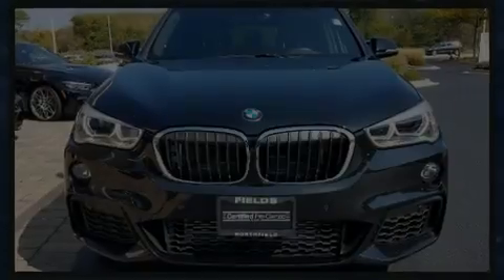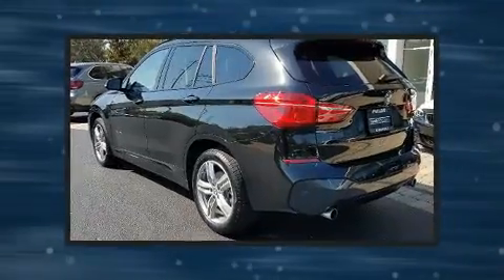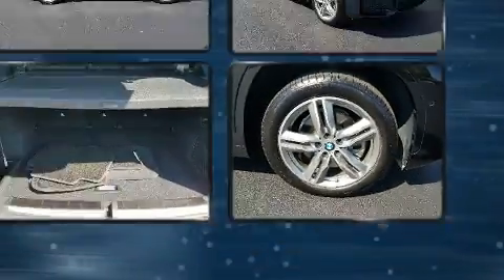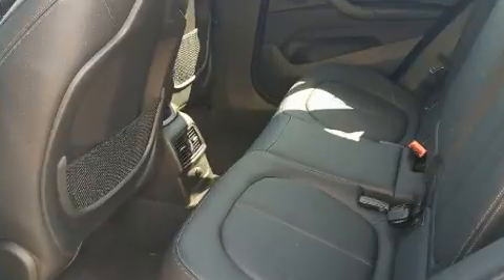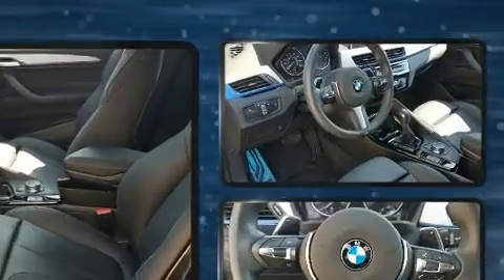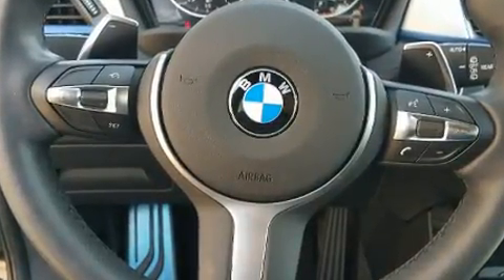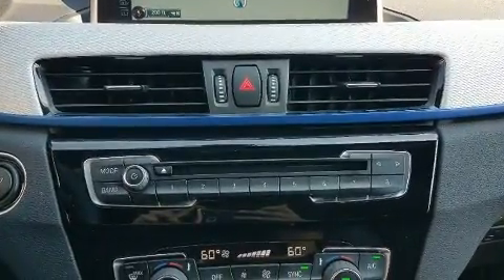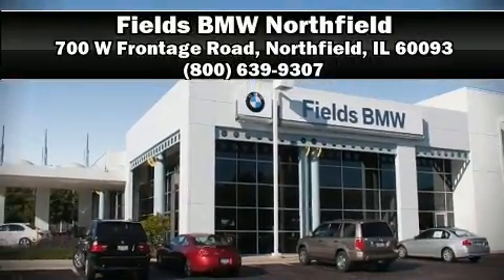2017 BMW X1 xDrive28i in Northfield, IL 60093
Sensibility and practicality define the 2017 BMW X1. With less than 10,000 miles on the odometer, this vehicle combines dashing good looks with great efficiency and utility! Under the hood you'll find a 4 cylinder engine with more than 200 horsepower, and all wheel drive keeps this model firmly attached to the road surface. Well tuned suspension and stability control deliver a spirited, yet composed, ride and drive The engine breathes better thanks to a turbocharger, improving both performance and economy. It includes power seats, a trip computer, front bucket seats, air conditioning, front fog lights, telescoping steering wheel, a power rear cargo door, and cruise control. Everything is where it ought to be, from the dashboard controls to the door locks and window controls. BMW also prioritized safety and security with features such as: dual front impact airbags, front side impact airbags, traction control, brake assist, a panic alarm, an emergency communication system, and 4 wheel disc brakes with ABS. You'll never lose visibility with rain sensing wipers, which activate automatically when the drops start to fall. This vehicle has achieved Certified Pre-Owned status, by passing BMW's rigorous certification process. We pride ourselves on providing excellent customer service. Stop by our dealership or give us a call for more information.